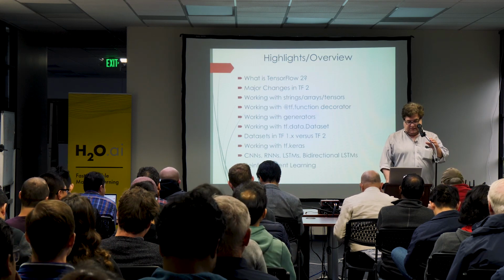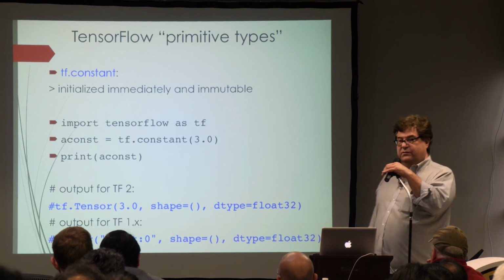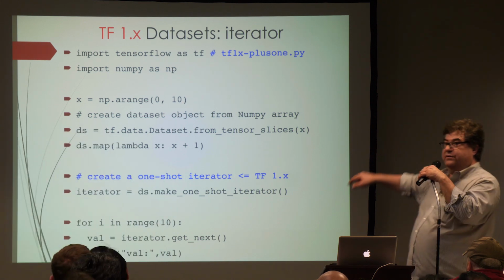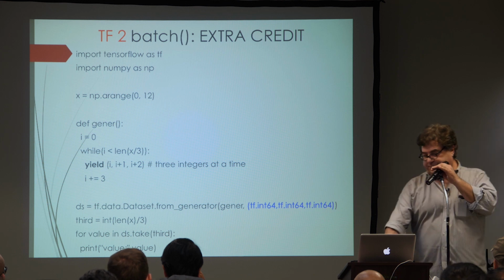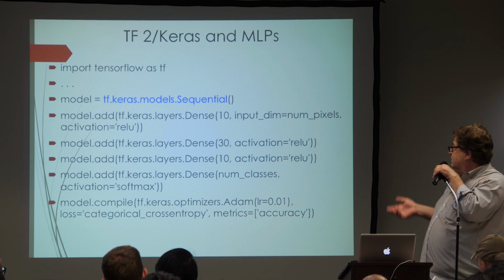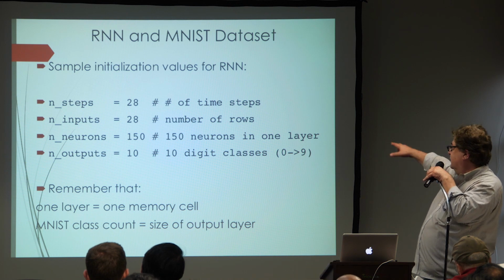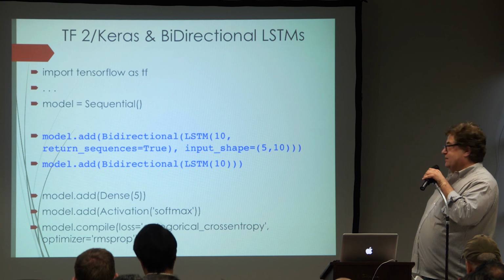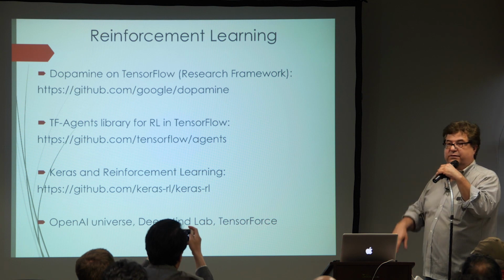Introduction to TensorFlow 2.0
This meetup was recorded in Mountain View on May 21st, 2019.

Description:

A fast-paced introduction to TensorFlow 2 about some important new features (such as generators and the @tf.function decorator) and TF 1.x functionality that's been removed from TF 2 (yes, tf.Session() has retired).

Concise code samples are presented to illustrate how to use new features of TensorFlow 2.

You'll also get a quick introduction to lazy operators (if you know FRP this will be super easy), along with a code comparison between TF 1.x/iterators with tf.data.Dataset and TF 2/generators with tf.data.Dataset.

Finally, we'll look at some tf.keras code samples that are based on TensorFlow 2.

Although familiarity with TF 1.x is helpful, newcomers with an avid interest in learning about TensorFlow 2 can benefit from this session.

Speaker's Bio:

Oswald Campesato is an education junkie: a former Ph.D. Candidate in Mathematics (ABD), with multiple Master's and 2 Bachelor's degrees. In a previous career, he worked in South America, Italy, and the French Riviera, which enabled him to travel to 70 countries throughout the world.

He has worked in American and Japanese corporations and start-ups, as C/C++ and Java developer to CTO. He works in the web and mobile space, conducts training sessions in Android, Java, Angular 2, and ReactJS, and he writes graphics code for fun. He's comfortable in four languages and aspires to become proficient in Japanese, ideally sometime in the next two decades. He enjoys collaborating with people who share his passion for learning the latest cool stuff, and he's currently working on his 15th book, which is about Angular 2.